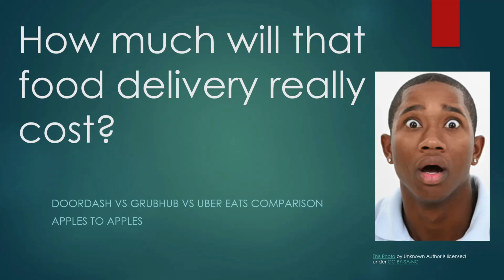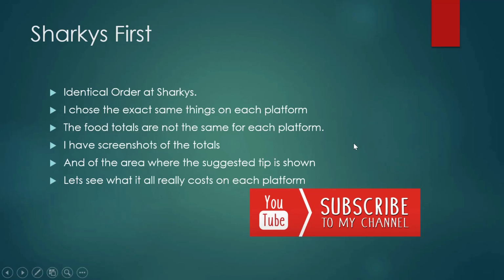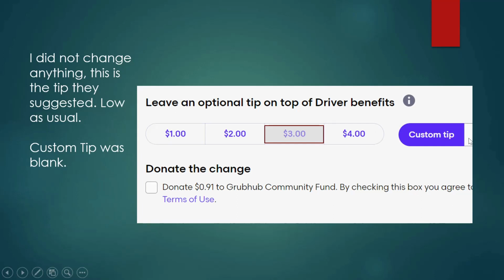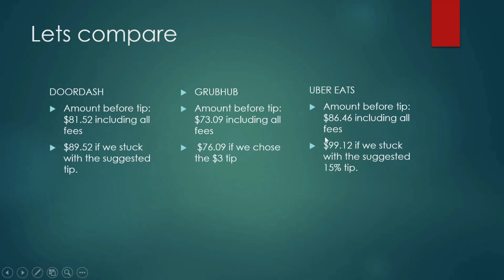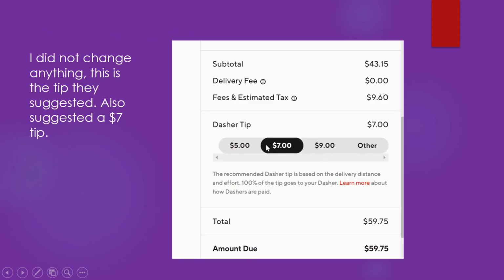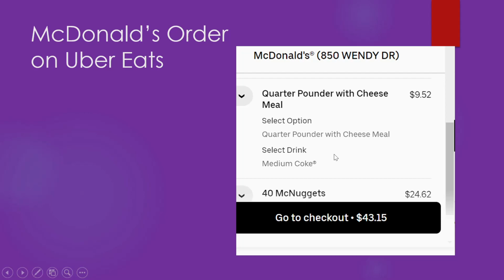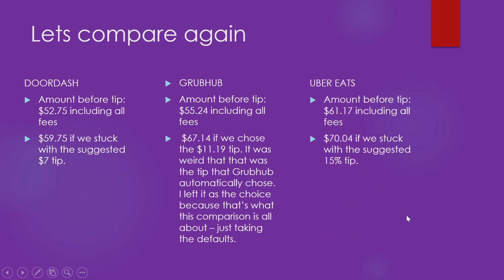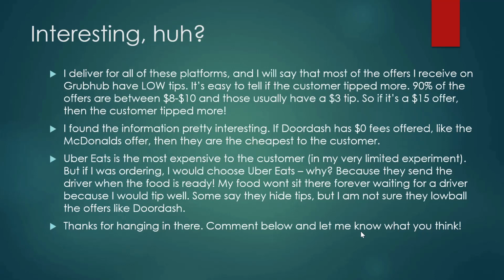Which food delivery platform is the cheapest? Compare Doordash, Grubhub and Uber Eats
I will create the exact same food order from two restaurants, on each platform
Doordash, Grubhub and Uber Eats - I will show you the total cost for each delivery. Identical orders from the same restaurant delivered to the same house.
Is Doordash cheaper than Grubhub? Will Uber Eats cost more than Doordash?
Interesting experiment!
Food costs are not the same, and delivery fees vary greatly!
Which food delivery app is the cheapest? It depends!
DoorDash delivery fee promo helps with their overall cost.
Grubhubs low tip recommendations helps their customers.
Uber eats is typically higher than the others.